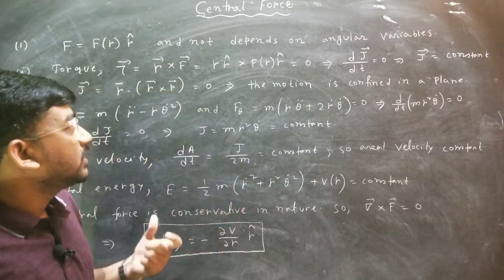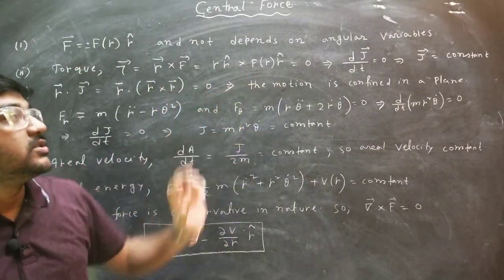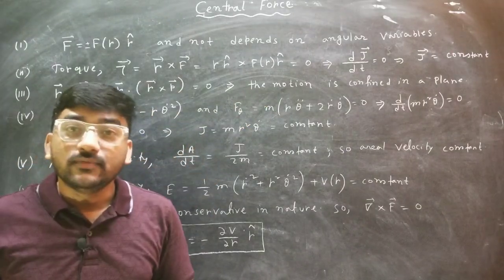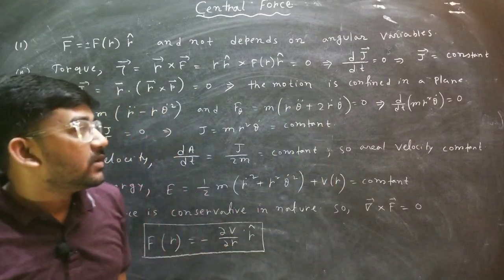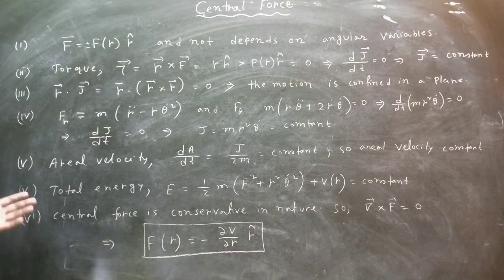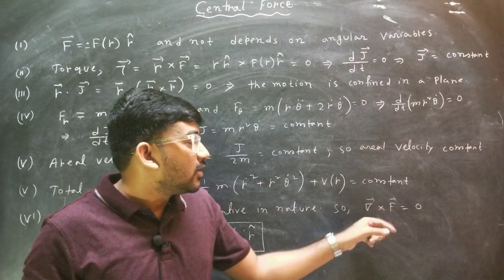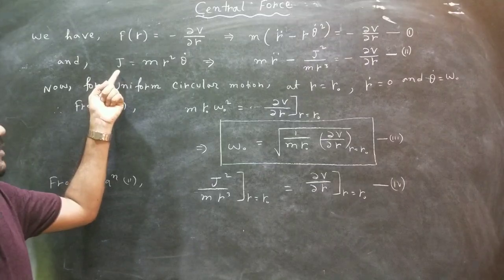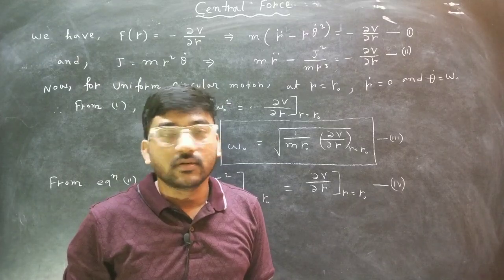Central Force (Properties) //Lec-02//IIT JAM//JEST//CUET//Msc Entrance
Hello Everyone!

Here, in this video we will start with a new topic that is Important Quantum Mechanics.

This  lecture  is important for most of the competitive exams such as JAM, JEST, NET, GATE.